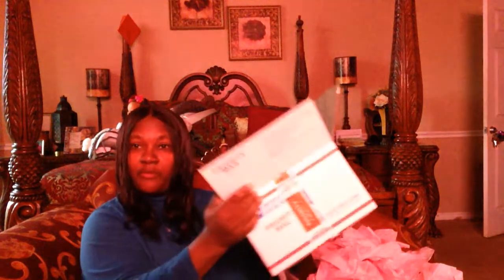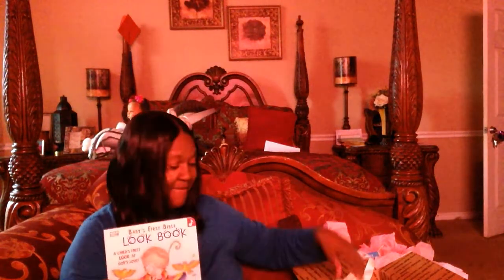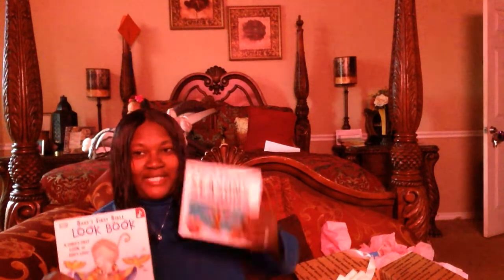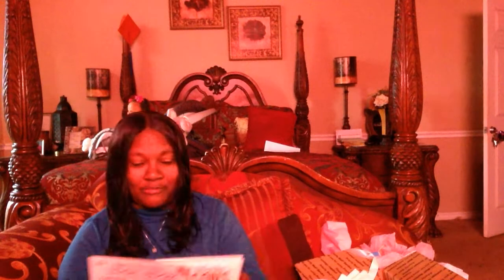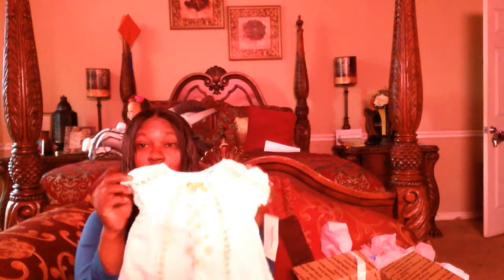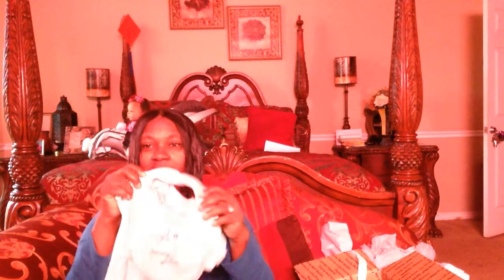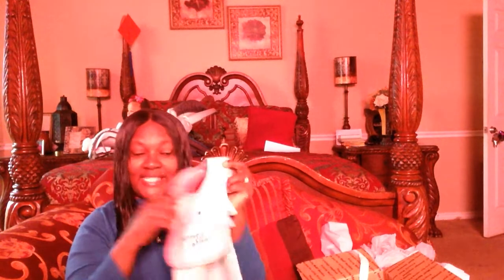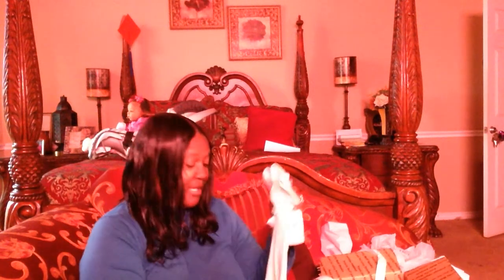Happy mail from Dee Dee for ever nursery thank you so much🎀🎀🎀💕💕